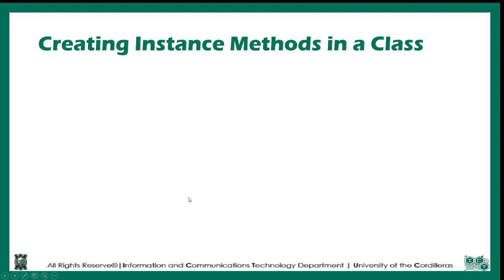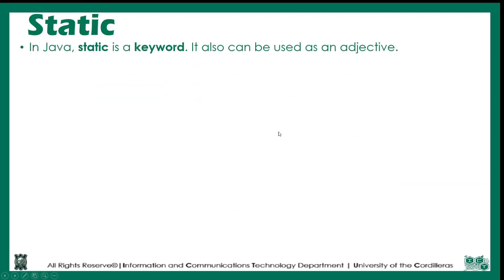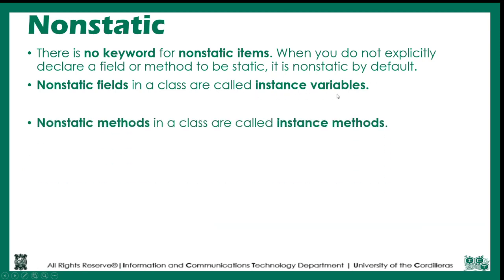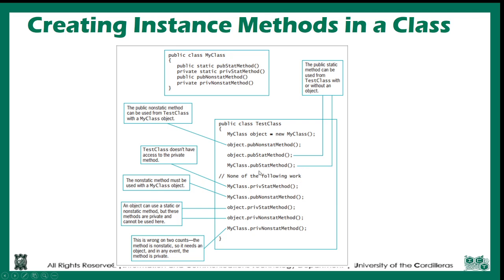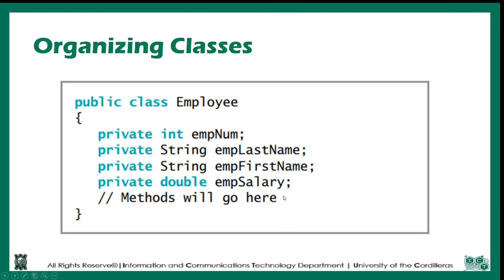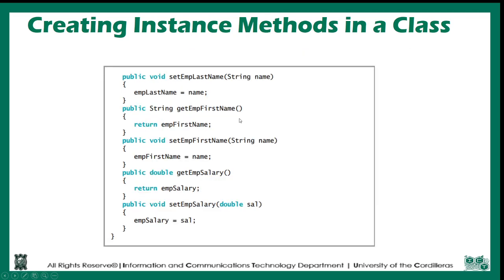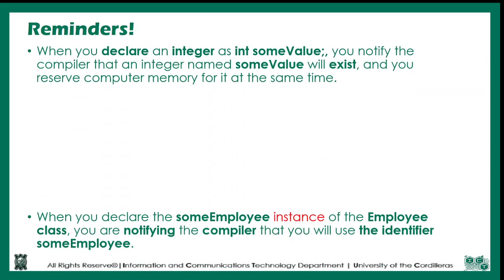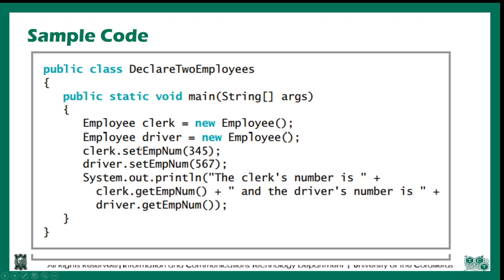4. Computer Programming 11b - Creating Instance Methods in a Class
4. Computer Programming 11b - Creating Instance Methods in a Class